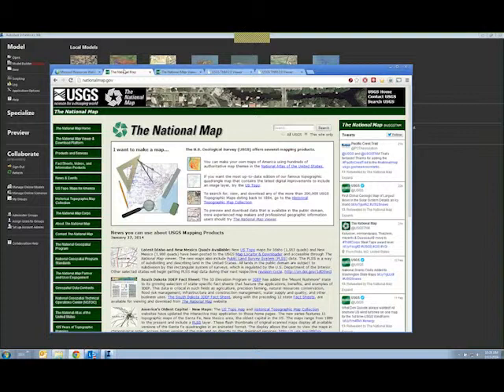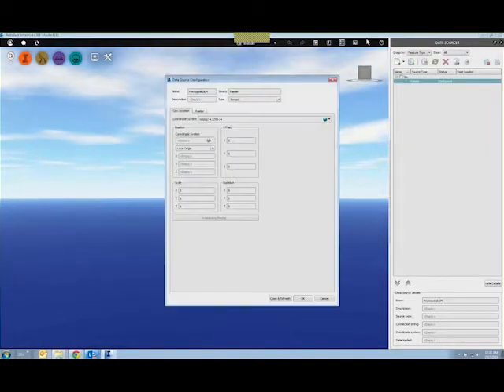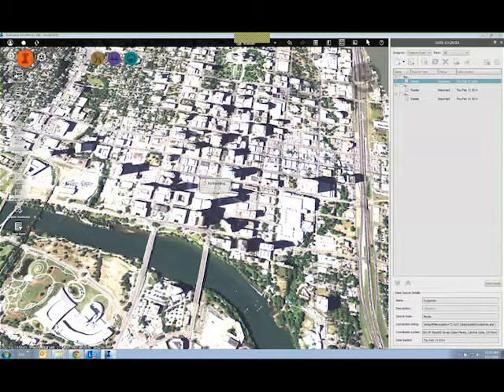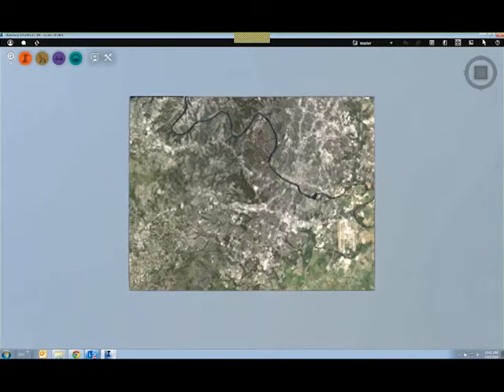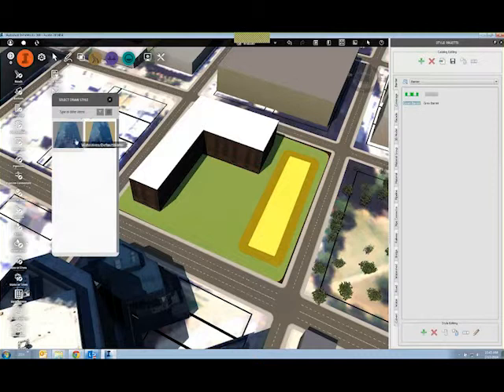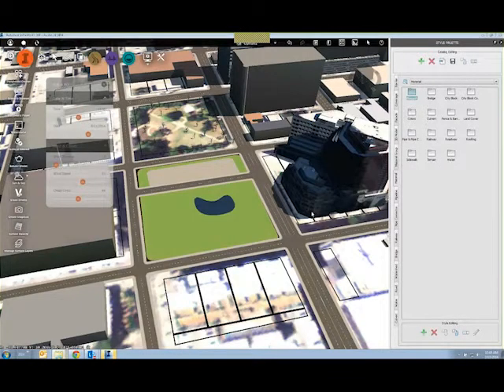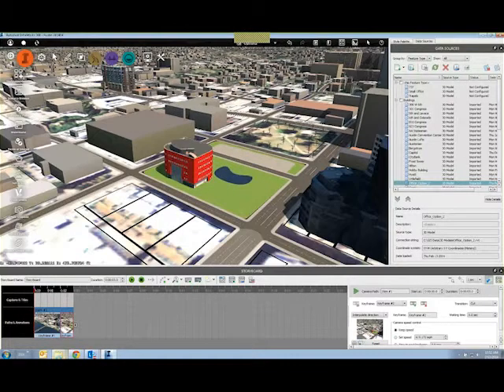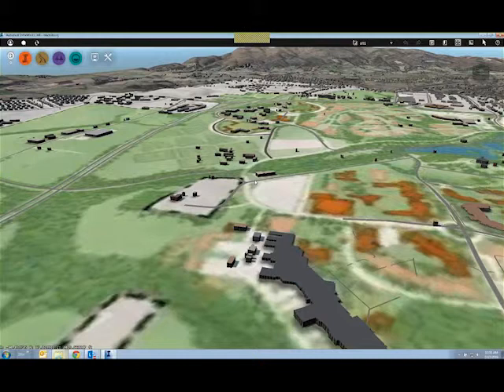Autodesk InfraWorks 360 Demonstration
EXTENDING THE USE OF BIM FROM THE BUILDING TO THE SITE
A comprehensive BIM workflow - Online Webinar
Recording from February 13, 2014, Presented by Alex von Svoboda from Autodesk

Are your potential risks and costs rising due to projects being planned, designed, and built without consistent and coordinated information? Are you not realizing the full benefits of model-based design, including visualization, simulation, and analysis?

Given today's urgent needs to manage explosive urban growth and refurbish or replace aging infrastructure, considerable attention is being paid to improving and streamlining the design and build process.